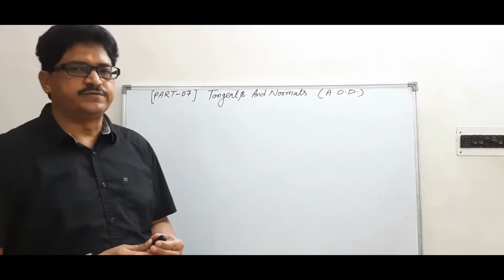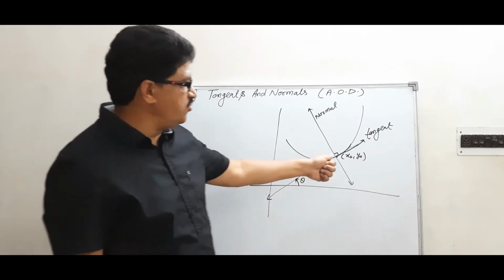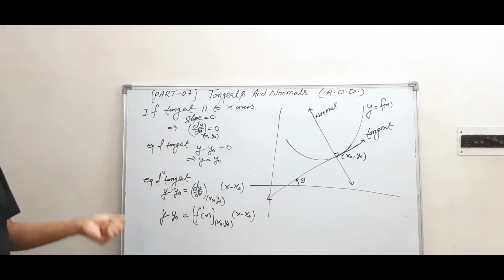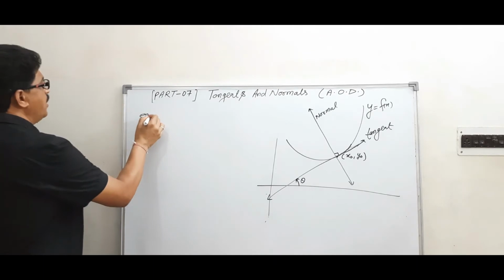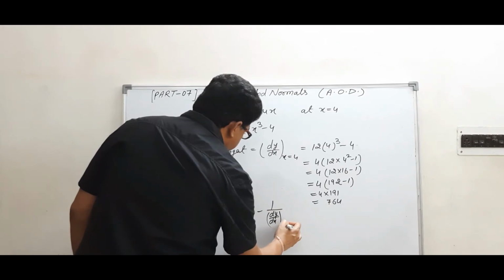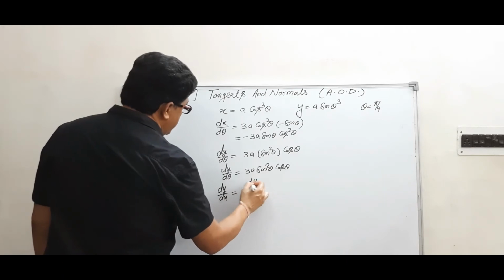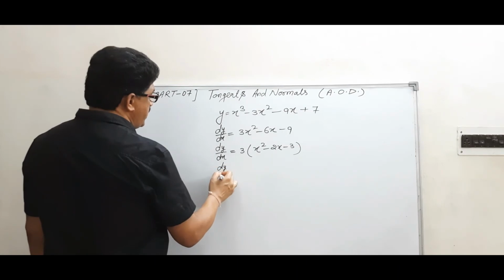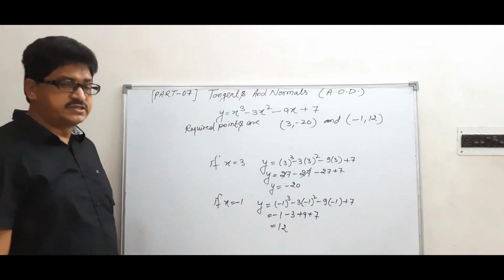Applications of Derivative Part 7